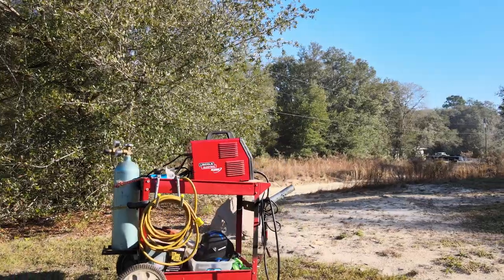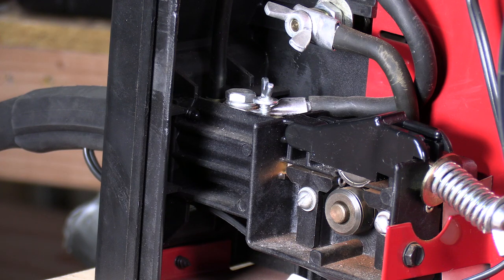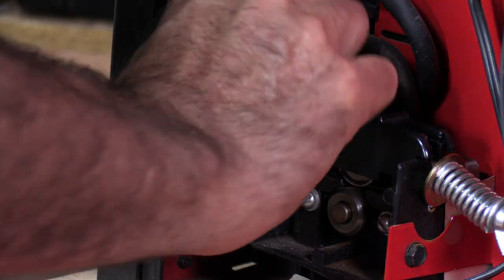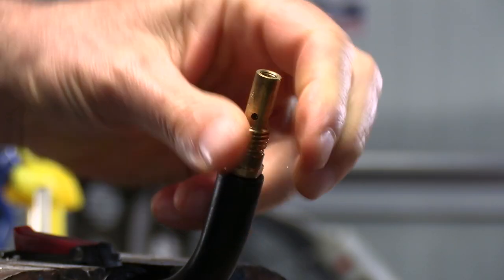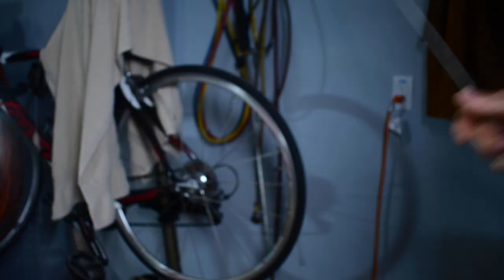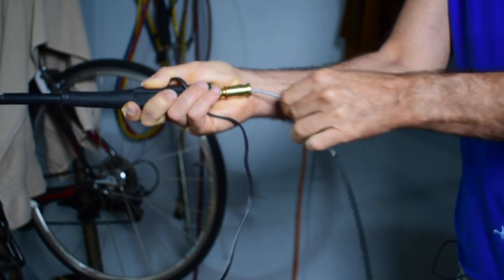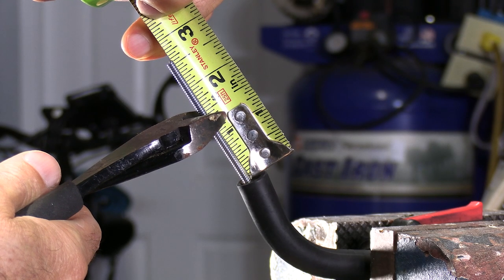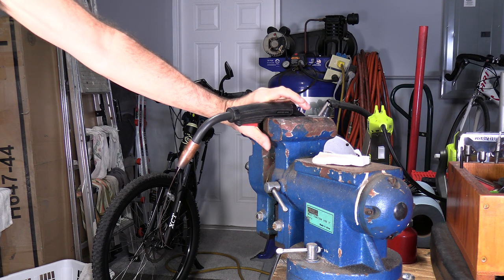Lincoln Mig Welder Not Feeding Wire Very Well? It's probably This...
In this video I take you through step by step directions on replacing your Lincoln liner.  In the video I am working on a Pro-Mig 175.